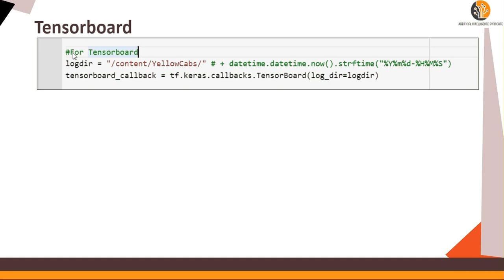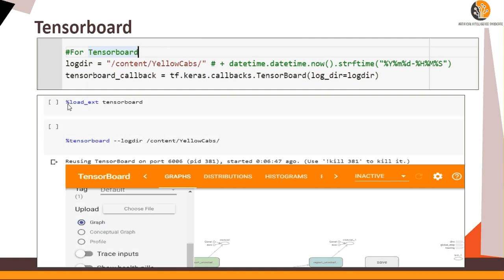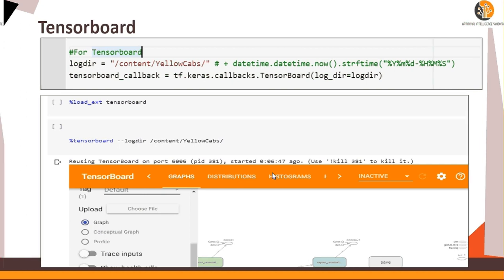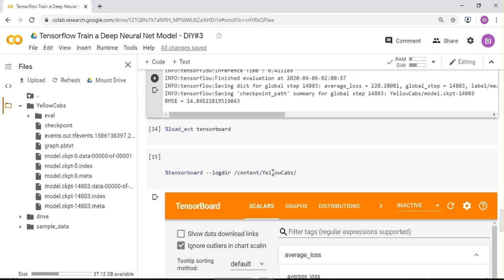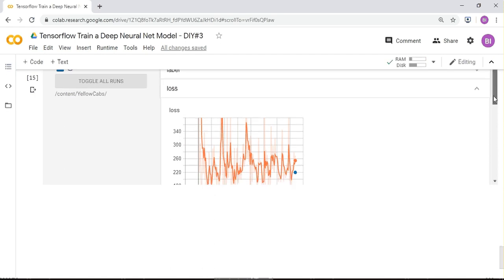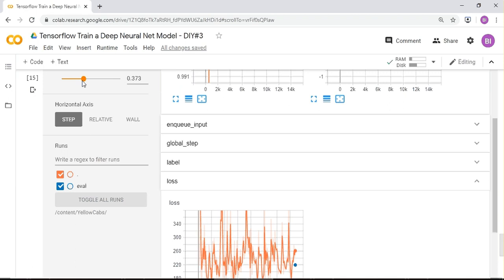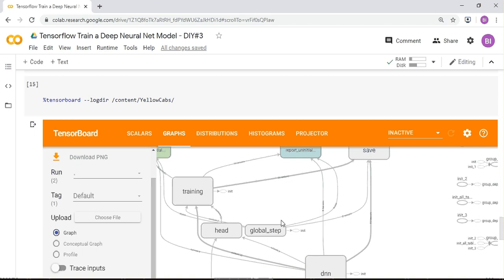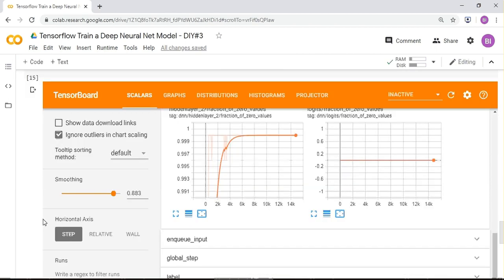Understanding Tensorboard DIY#9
What is Tensorboard?
How to use tensorboard?

Understanding Tensorboard - do it yourself - DIY#9
Tensorflow Train a Deep Neural Net Model  - do it yourself - DIY#8
Preparing for training a Tensorflow ML Model - do it yourself - DIY#7
Tensorflow Understand the data & Frame ML Problem  - do it yourself - DIY#6
Tensorflow Course Content & Useful Links - do it yourself - DIY#5
Tensorflow Eager Execution - Is it default in TensorFlow 2.0  - do it yourself -  DIY#4
Getting Started with Tensorflow2 0 & Executing First Code  - do it yourself -  DIY#3
How to install TensorFlow 2 0? Install Tf 2.0 on Google Colab  - do it yourself -   DIY#2
What is Tensorflow 2.0? TensorFlow 2.0 Architecture Explained  - do it yourself -  DIY#1

Writing a Deep Learning model in Google Colab?
Deep Learning do it yourself
Neural Net do it yourself
What is Deep Learning / Neural Net getting started?